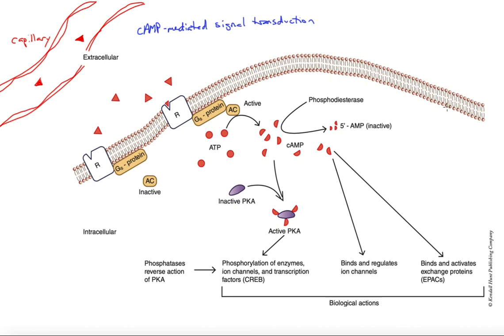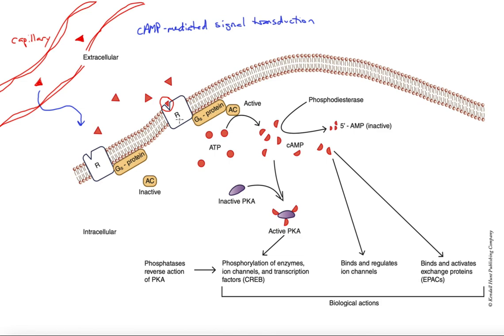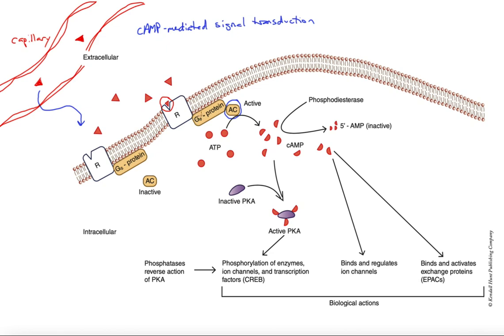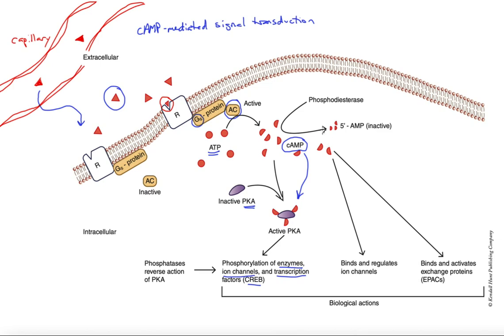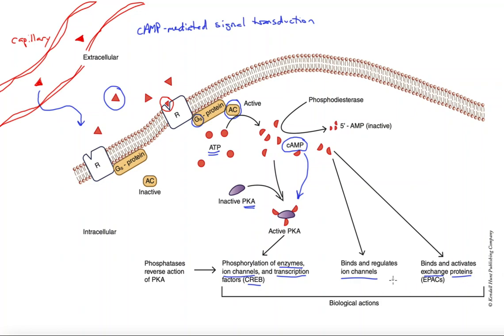cAMP mediated signal transduction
Many hydrophilic hormones utilize G-protein coupled receptors to activate intracellular enzymes for the production of second messenger molecules. cAMP is one such example of an intracellular signal generated via the binding of hormone to a membrane-bound receptor.